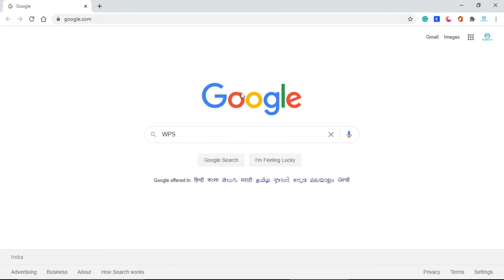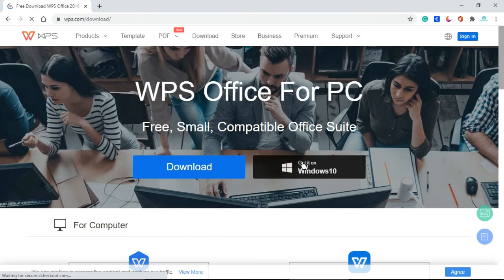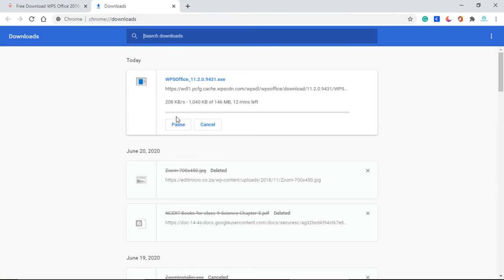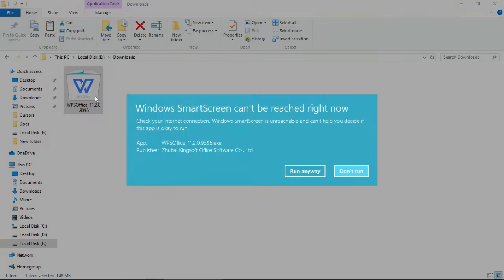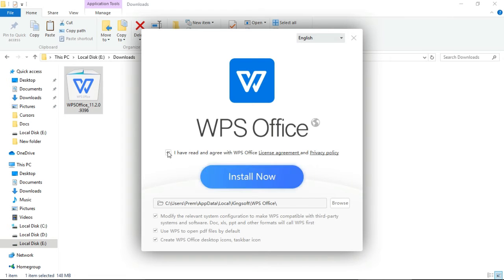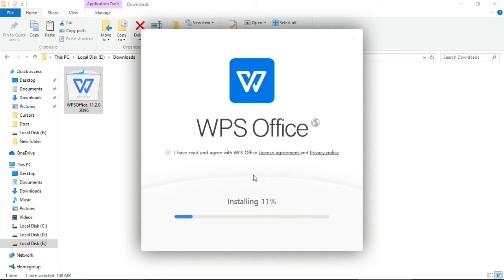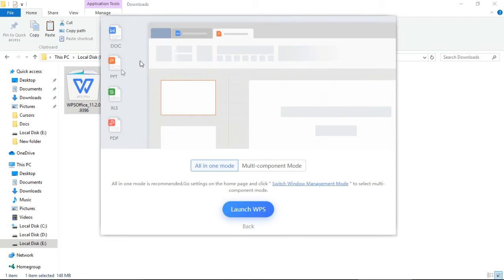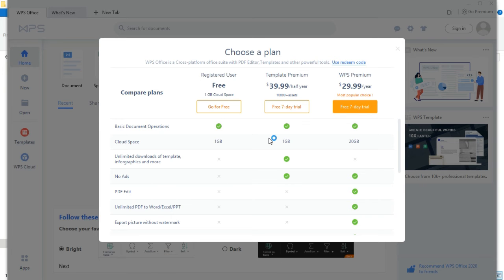How to use MS Word, Excel, Power point etc on Windows 10 for free!!!